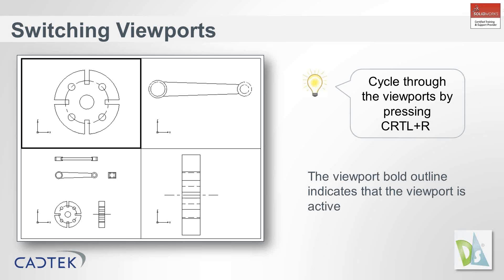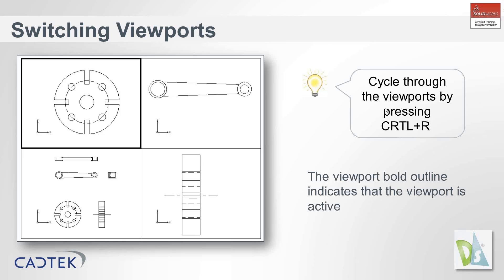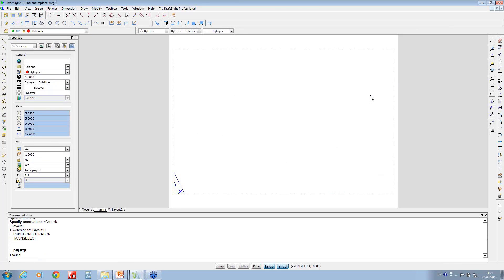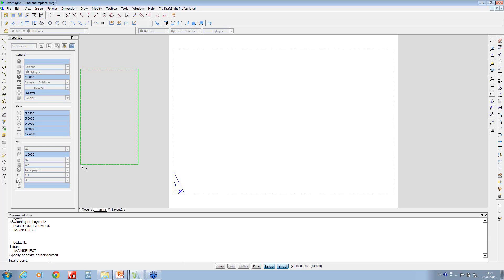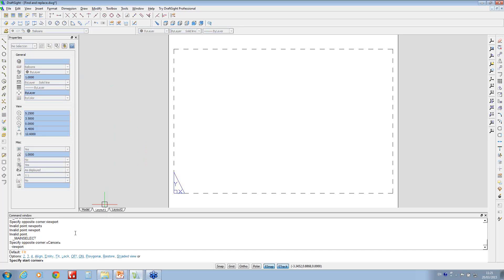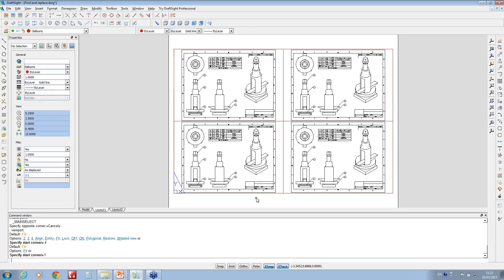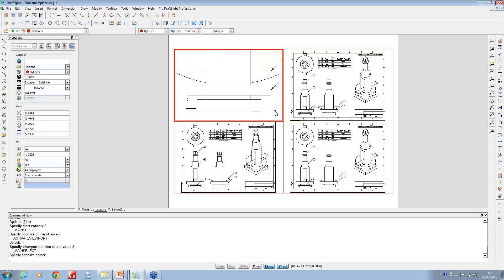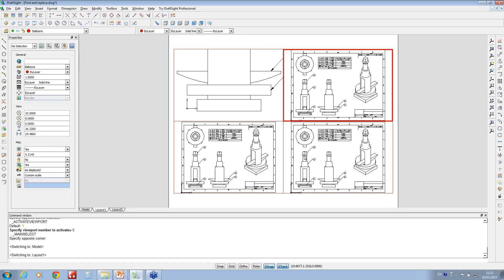DraftSight Quick Tips: Switching Viewports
Quick Tips for DraftSight 2D CAD users. Toggle between different viewports, this allows easier management of your different views.